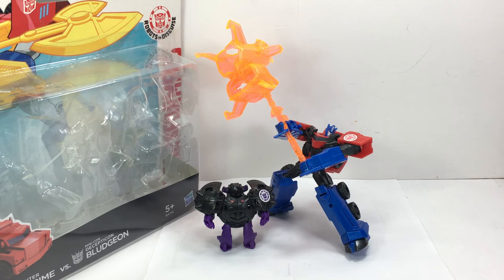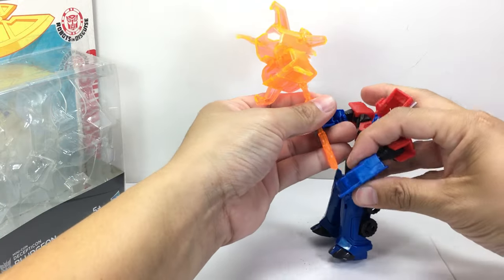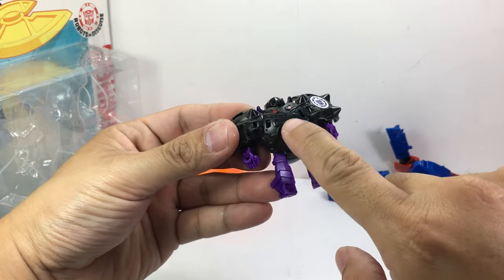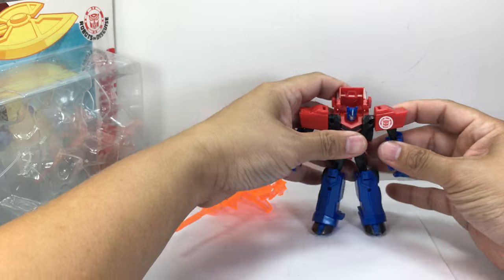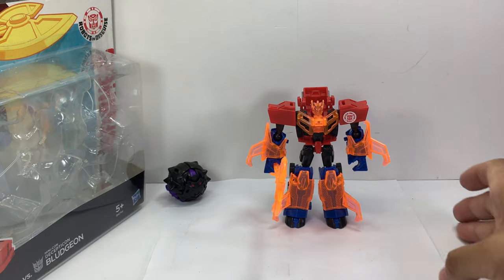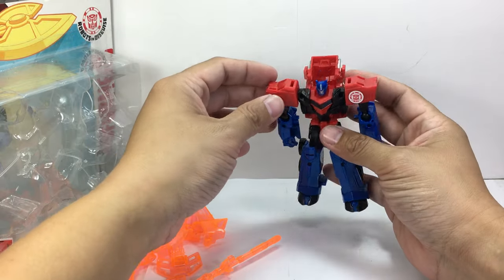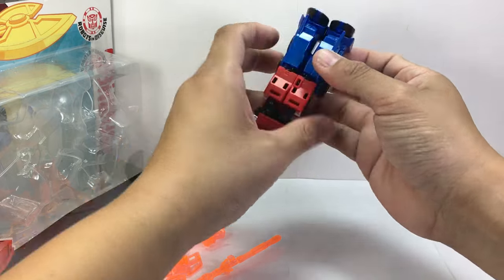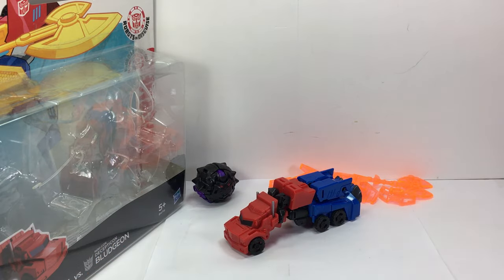Transformers RID 2 Pack Optimus Prime VS Bludgeon Chefatron Review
Transformers RID 2 Pack Optimus Prime VS Bludgeon Chefatron Review fxfranz